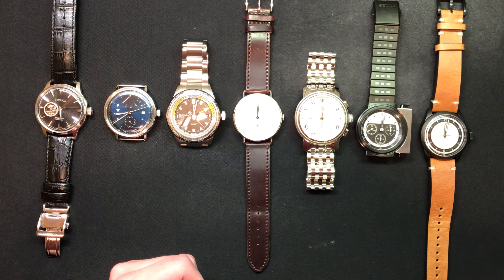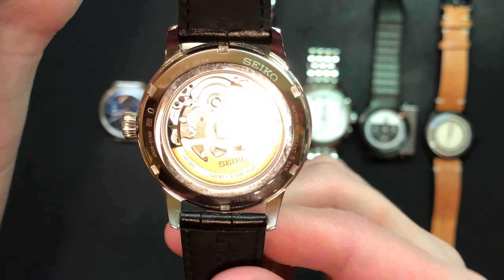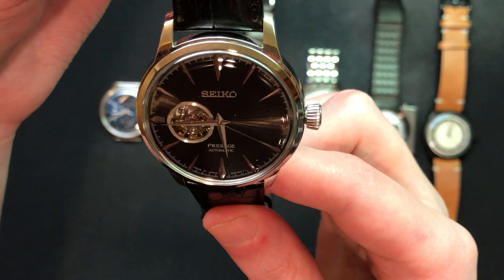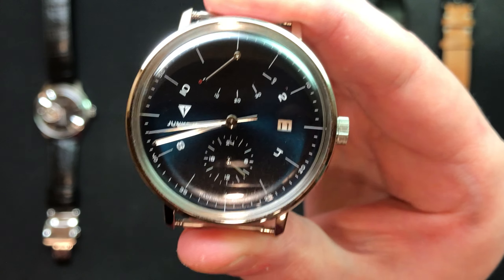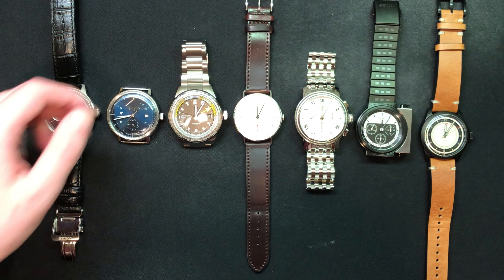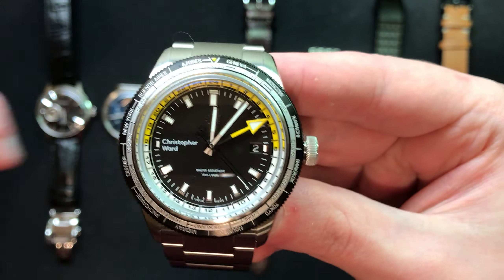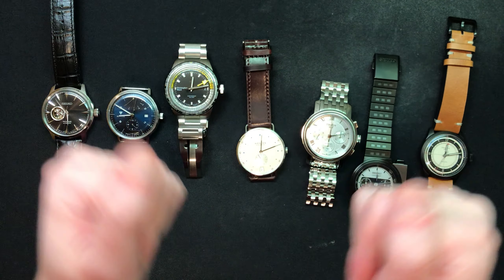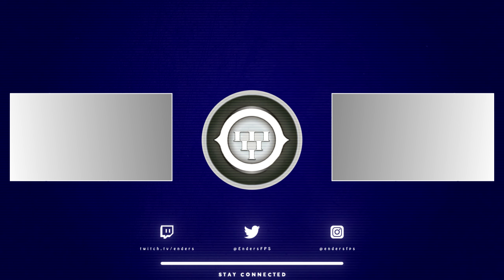My Watch Collection! (Nomos, Christopher Ward, Seiko, Tissot & More!)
Hope you guys enjoyed! The watches in this video are listed below.

Seiko Presage Automatic ref. SSA359
Junkers 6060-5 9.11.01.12 Series 100 Years Bauhaus
Christopher Ward C65 GMT Worldtimer
Nomos Metro 38 Date ref. 1102
Tissot Bridgeport Automatic Chronograph ref. T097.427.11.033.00
Seiko Spirit Smart Giugiaro Limited Edition ref. SCED041
Christopher Ward x Worn & Wound C65 Sandstorm Chronometer Limited Edition

All thumbnails are done by Scxlpr.